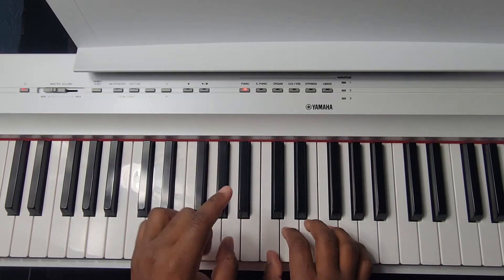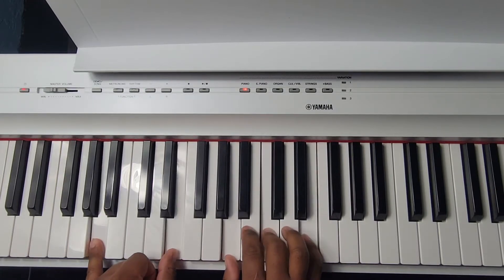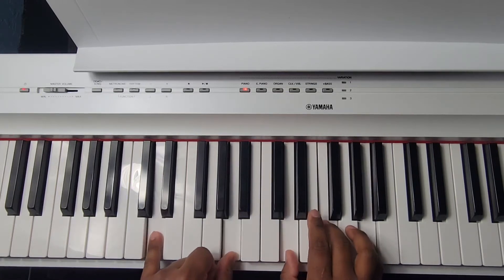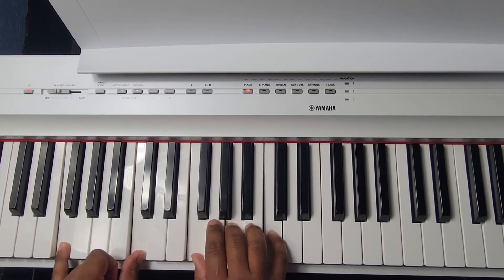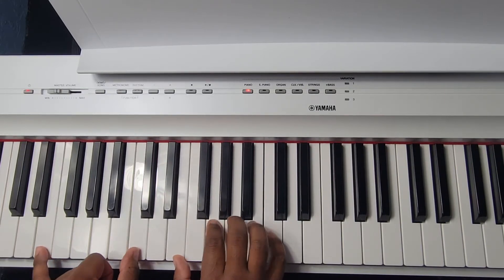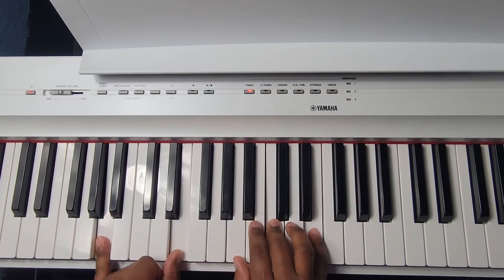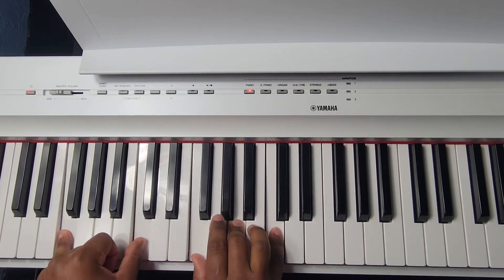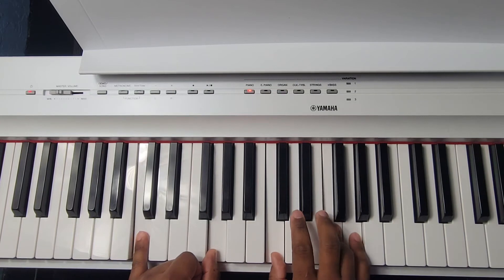Apprann jwe Le Jezu Mouri Sou Kalve sou piano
What's up Guys! Stefan Here! And welcome to another Tutorial here on the Channel. Today's Tutorial is of Le Jezu Mouri Sou Kalve. Hope you enjoy, learn, and share this with a Friend! Thanks for your support and I hope this helps you give God all the Glory!!